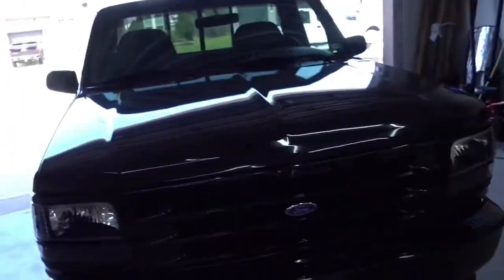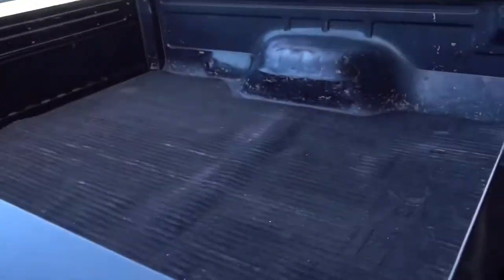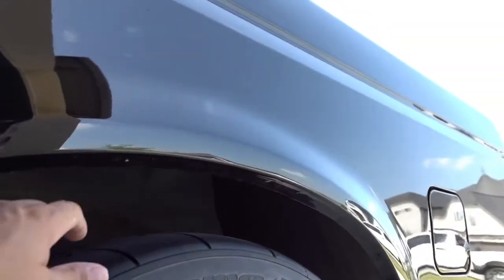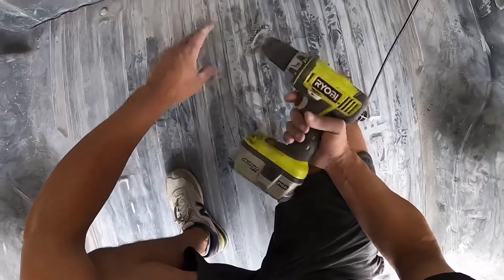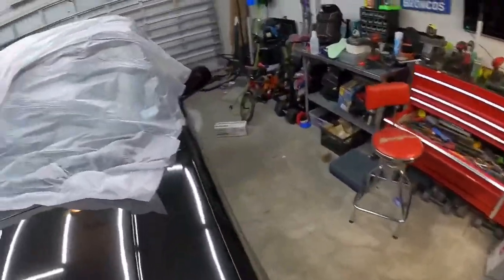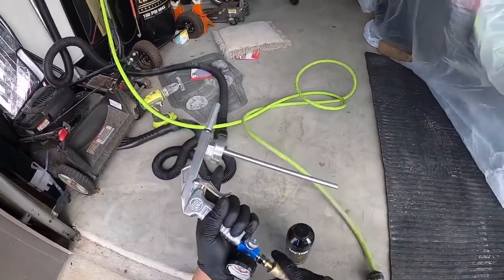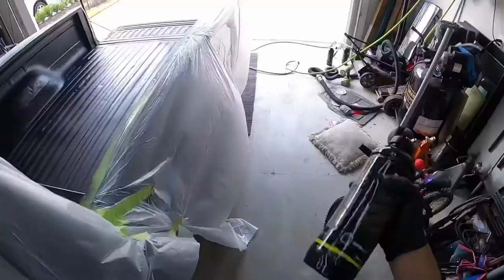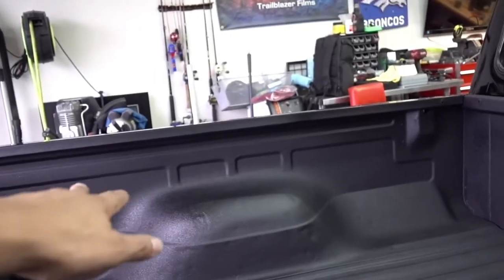BEST HOME SPRAY-IN BEDLINER KIT. HOW TO INSTALL RAPTOR SPRAY-IN BEDLINER AT HOME. Amazon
Whats the best spray-in bedliner kit you can buy? Well today I hope to answer this question for a lot of you out there.

Product Links:
BedLiner Kit

Spray Regulator

Wire adapters

Plastic liner